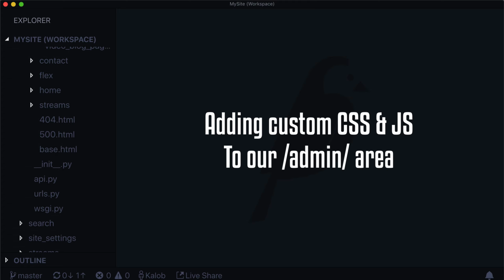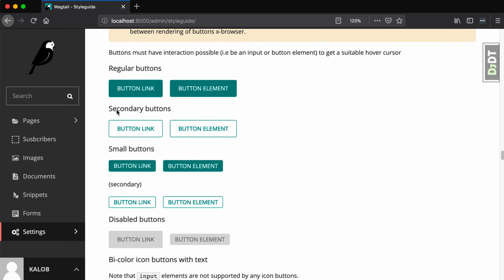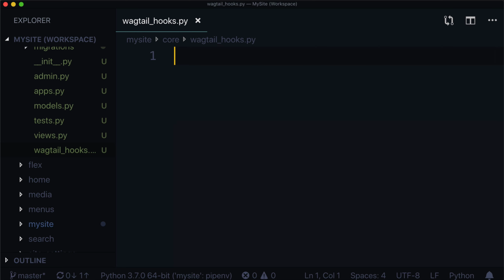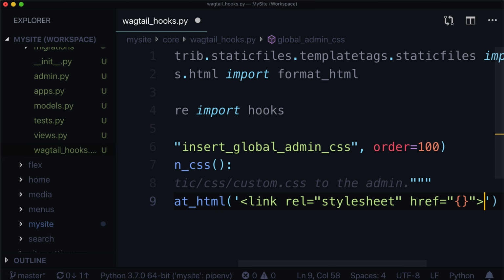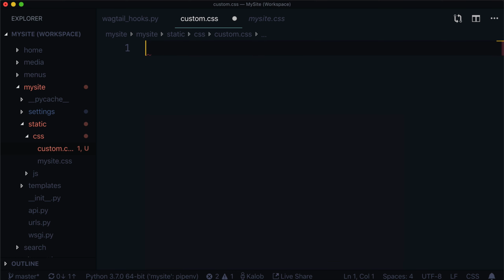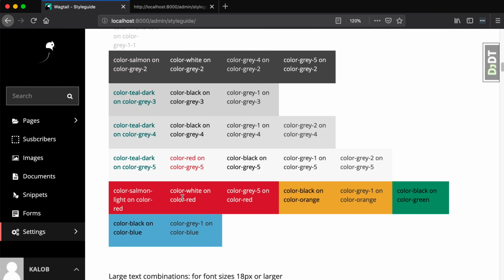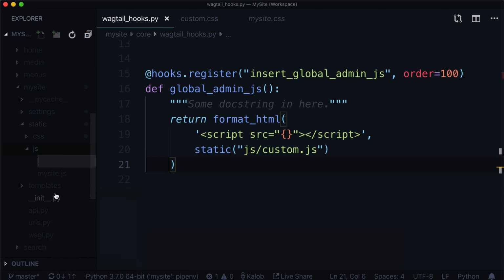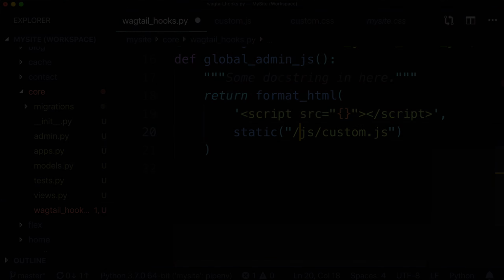Wagtail CMS: Adding custom CSS and JavaScript to Your Admin area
Customizing the styling and adding some additional JavaScript functionality to your Wagtail CMS Admin (backend) is often a good idea for user experience and a higher perceived value for clients. In this tutorial I'll show you how to add a custom .css and .js file to your /admin/ area using Wagtail Hooks so you can give your clients a truly customized experience.

Used in this video: Wagtail 2.4, Python 3.7, Django 2.1.5